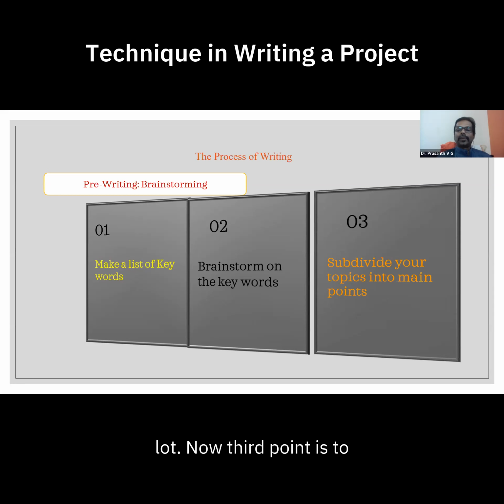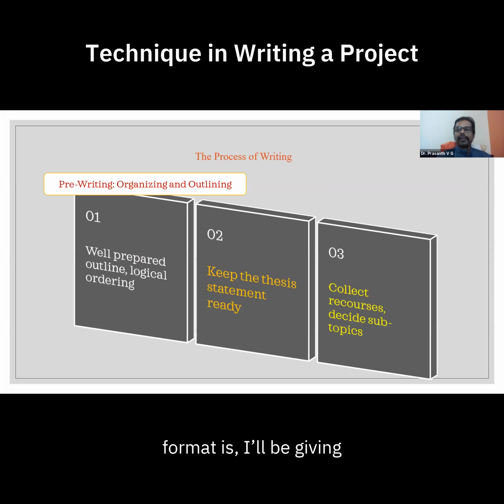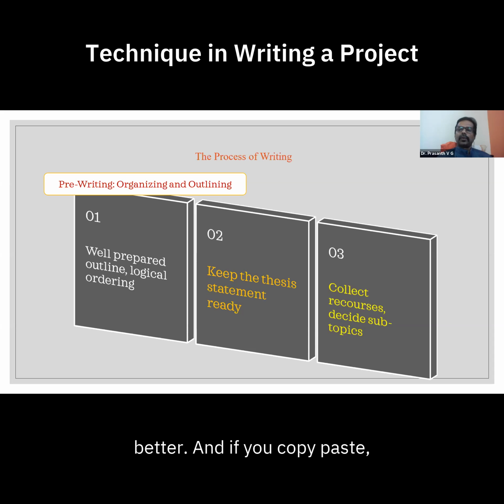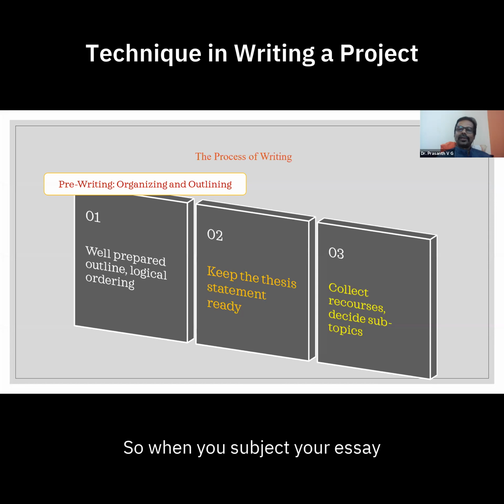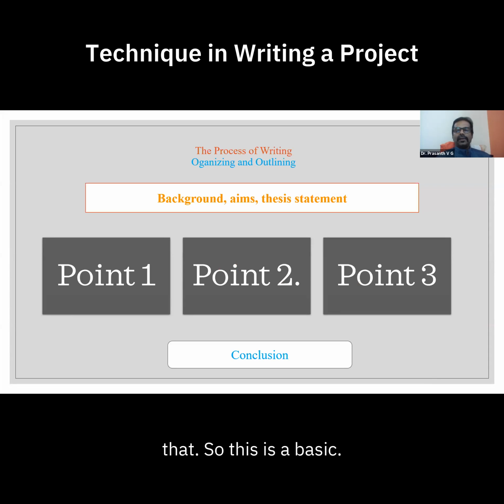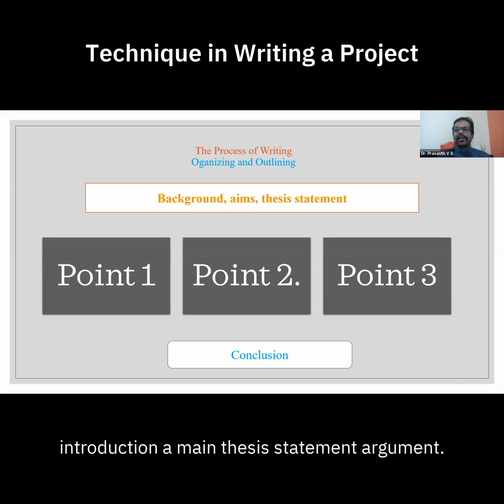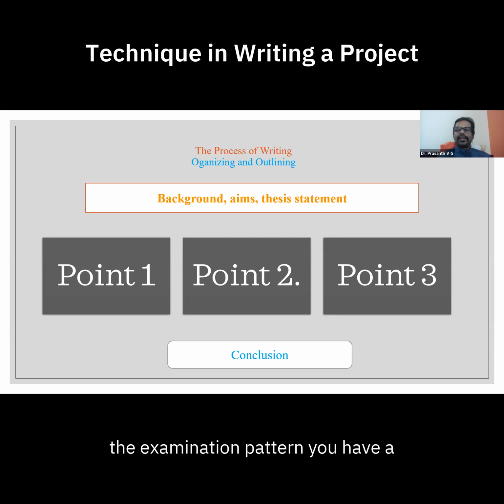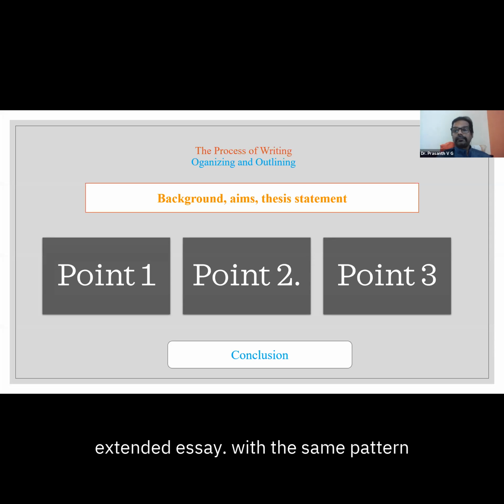Project Writing | Techniques in Writing a Project | EnglishSkillsOne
Ok, now you've selected a topic and you need to begin Writing. How? Watch the video to gain clarity.

EnglishSkillsOne, a single source for video lessons from Calicut University UG English, Core and Complementary. Conducted by top notch Professors led by Dr Premanand Edward (Best Teacher, Unversity of Calicut, 2016)
Have a look at our General English content
  I Sem: Transactions, Ways with Words
 II Sem: Zeitgeist, Writing for Professional & Academic Success
III Sem: Signatures
IV Sem: Spectrum
BA English
  II Sem: Appreciating Poetry
 III Sem: Appreciating Prose
 IV Sem: English Blossoms
                Methodology Humanities
Plus How to videos and YouTube shorts.